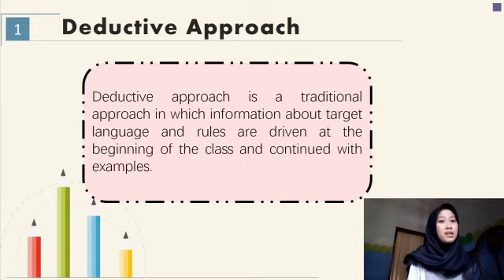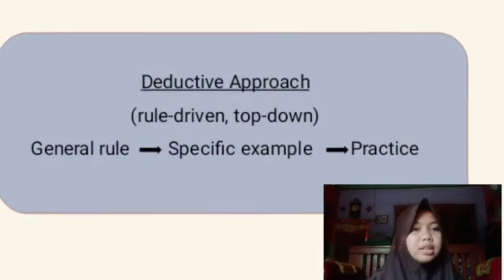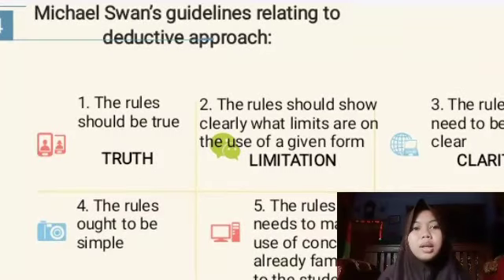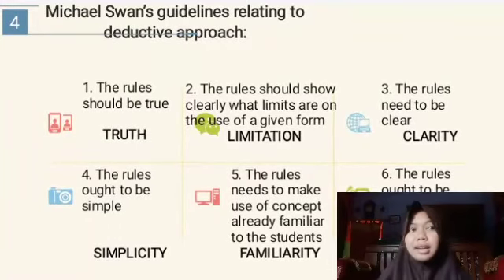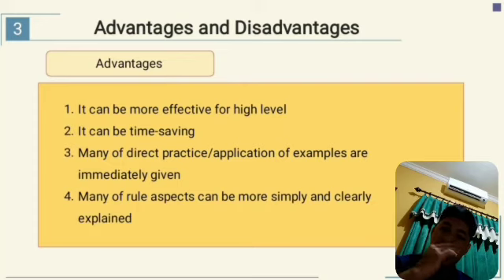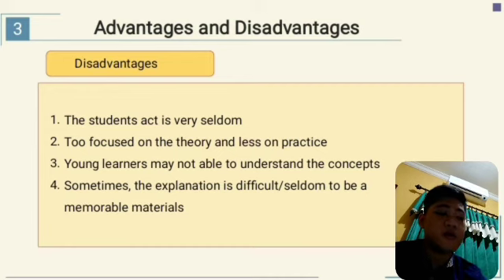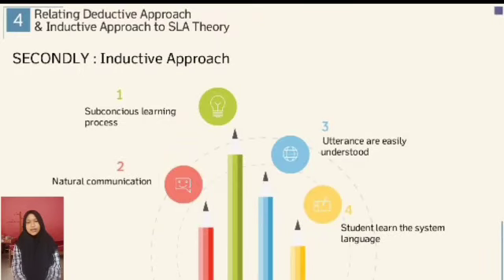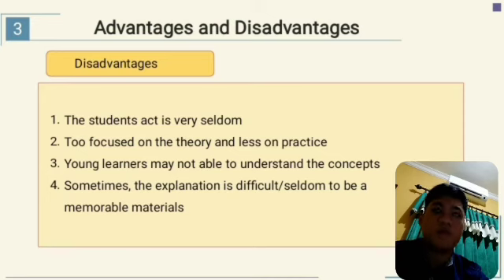Deductive Approach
This presentation is submitted to comply approaches to language teaching subject